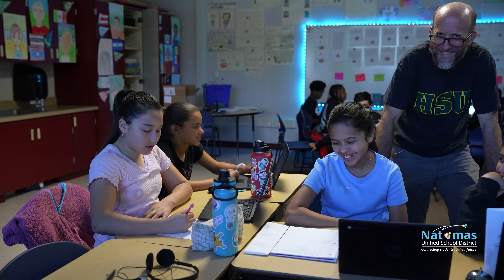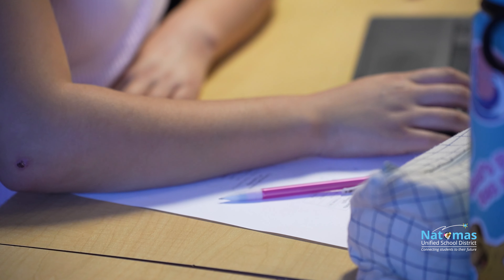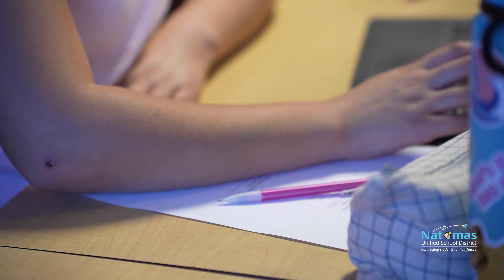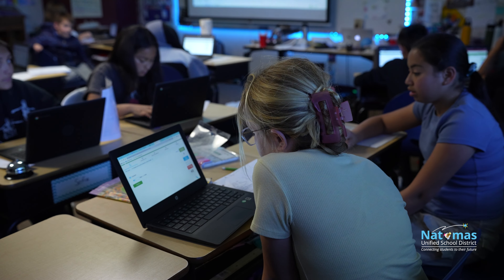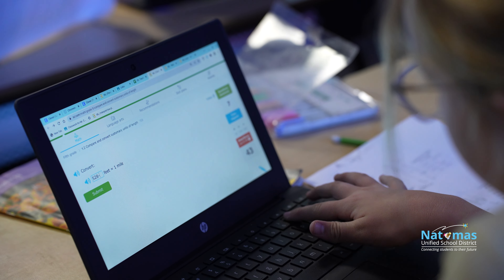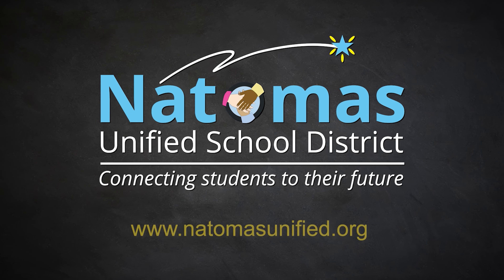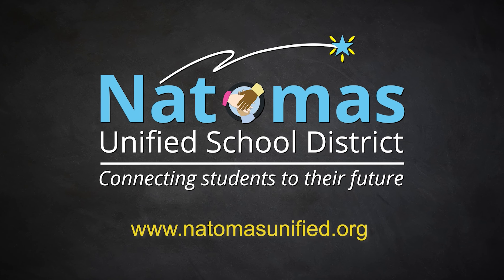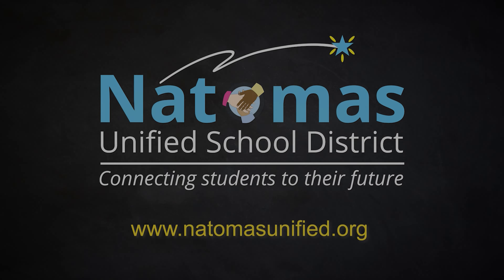IXL: Tool to Assist Students' Writing in Phil Cox's Class